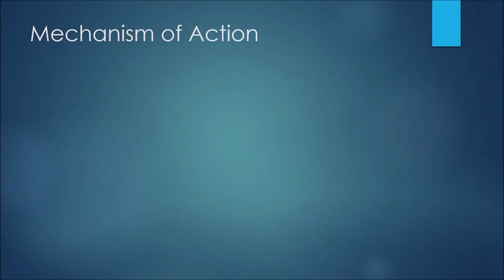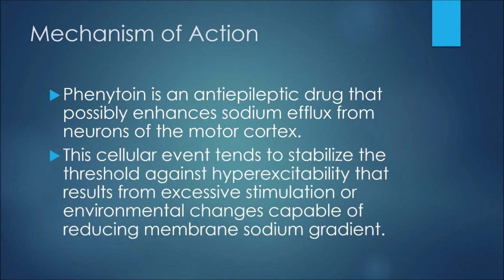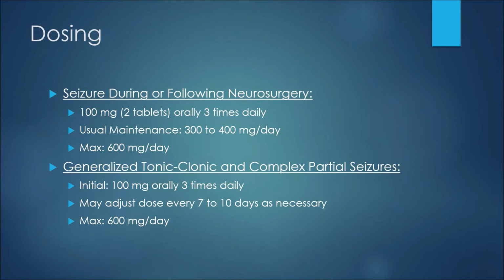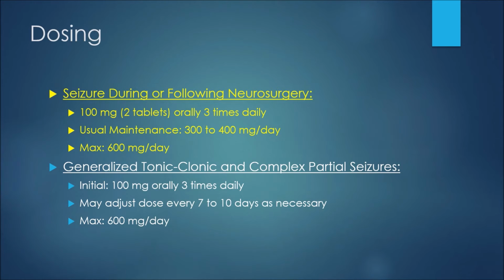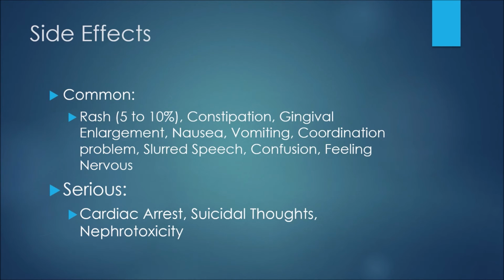Phenytoin (Dilantin) - Pharmacist Review - Uses, Dosing, Side Effects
In this episode, I discuss a medication known as phenytoin (Dilantin).